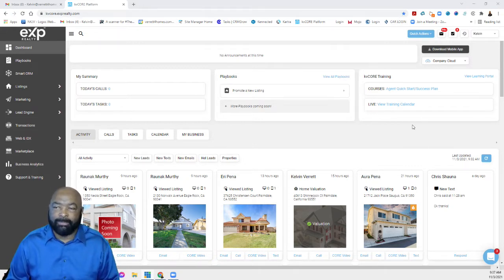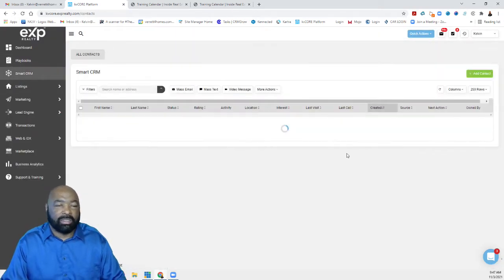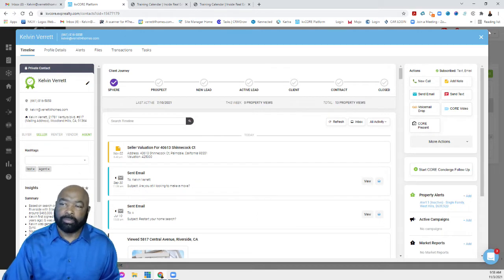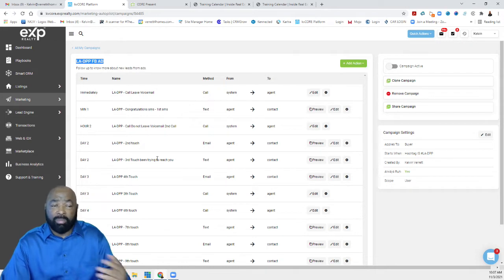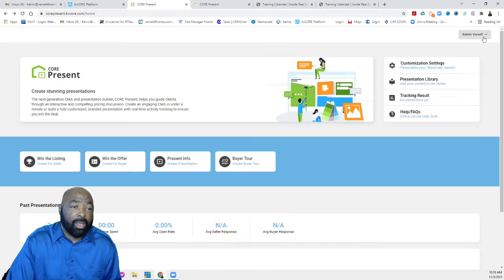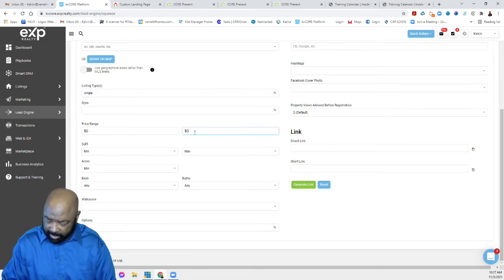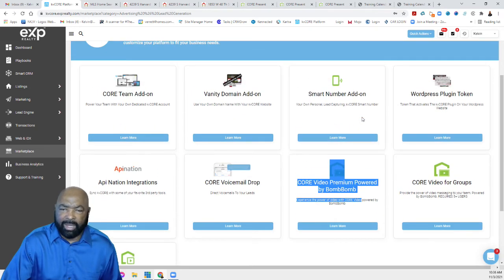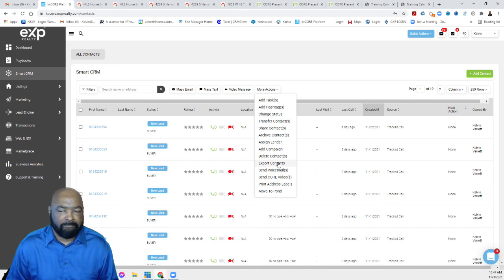KVCORE Lead Generation System Overview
by, Kelvin Verrett, Master Trainer
Our goal is to develop 1,000 realtors that will dominate the real estate. Using systems, cutting edge tools and marketing ideas,  along with our step by step implementation playbook will make it easy, fun and profitable.